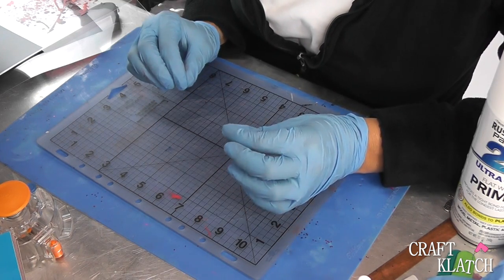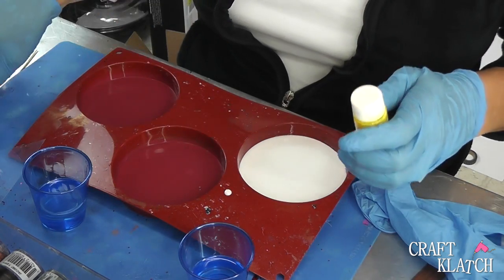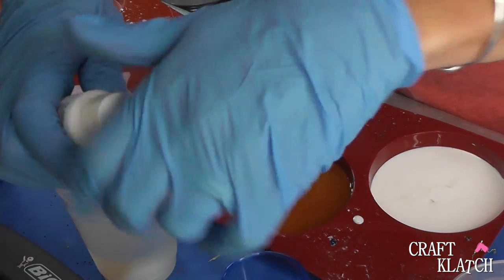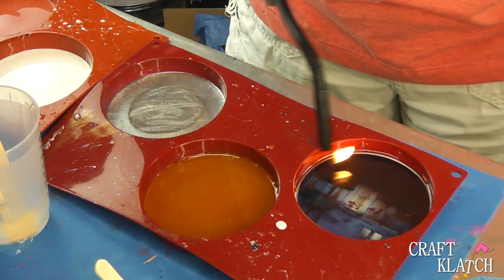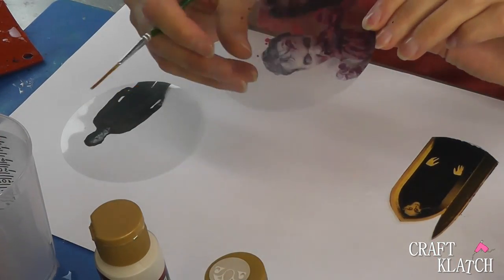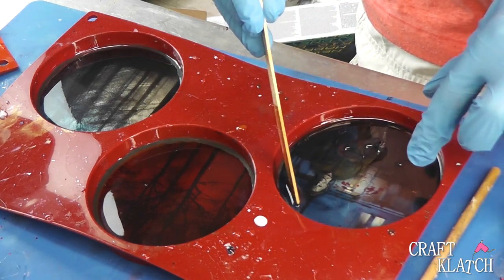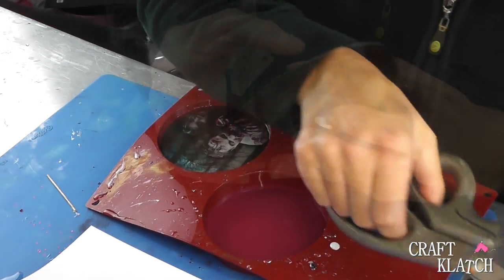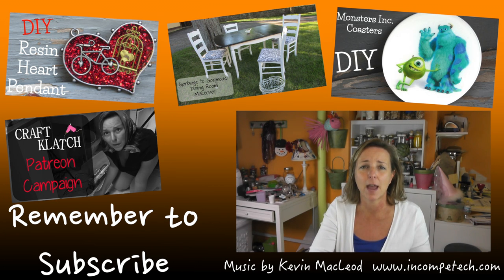DIY Horror Coasters The Walking Dead, Michael Myers Halloween, Nosferatu ~ Another Coaster Friday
Do you have a favorite horror movie character? One that really creeps you out? Well, I have the perfect resin coasters to make your skin crawl!

That’s right! I’m going all out HORROR!

When we were younger, my sister and I LOVED horror movies!

Mona